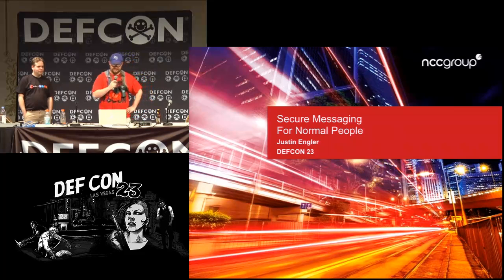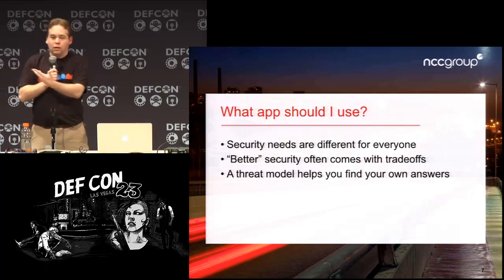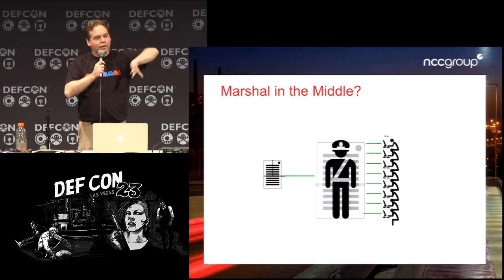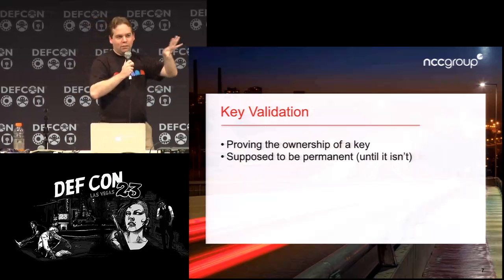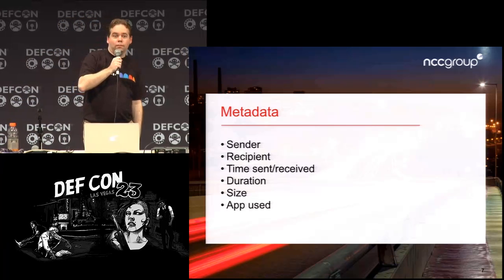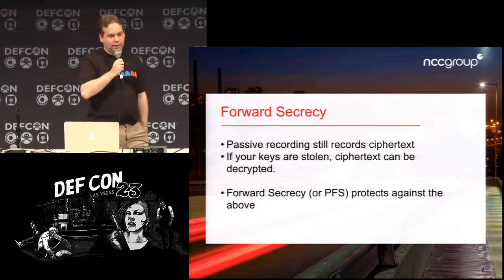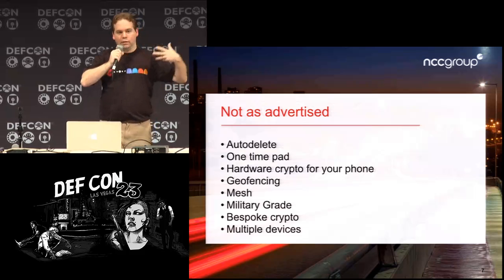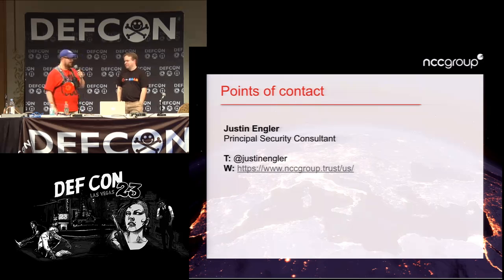DEF CON 23 - Justin Engler - Secure Messaging for Normal People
"Secure" messaging programs and protocols continue to proliferate, and crypto experts can debate their minutiae, but there is very little information available to help the rest of the world differentiate between the different programs and their features. This talk will discuss the types of attacks various secure messaging features can defend against so those who are tech-savvy but not crypto-experts can make informed decisions on which crypto applications to use.

This talk is intended for people with no preexisting cryptography knowledge. There will be no math or programming knowledge required. The goal is to explain secure messaging concepts such as PKI, PFS, and key validation without diving into heavier crypto, math, or programming content.

CON 23/DEF CON 23 presentations/Justin Engler/DEFCON-23-Justin-Engler-Secure-Messaging-For-Normal-People-W.pdf

Speaker Bio:
Justin Engler is a Principal Security Engineer with NCC Group. Justin has been involved in application security assessments of many open and closed source messaging applications and other related technologies. He has spoken previously at DEF CON, BlackHat, Toorcon, and other regional events. Justin has 5 years of security consulting experience and has been involved in security, software development, and IT professionally for over 10 years.